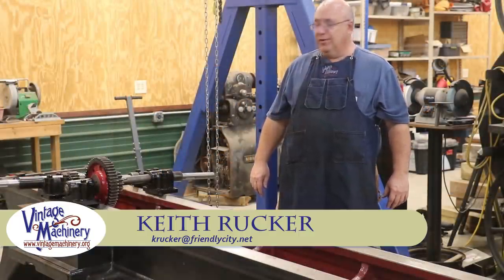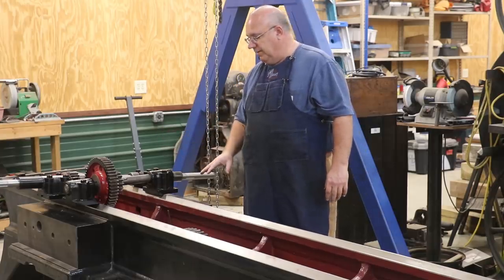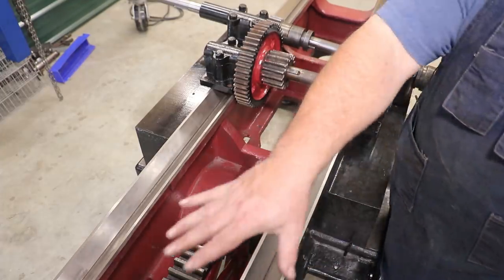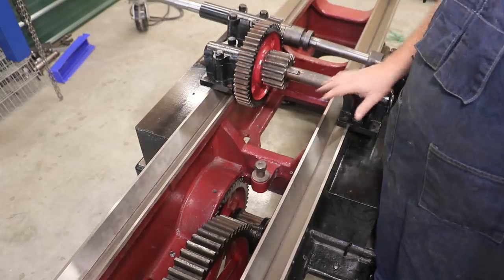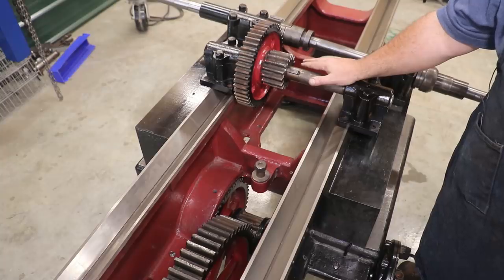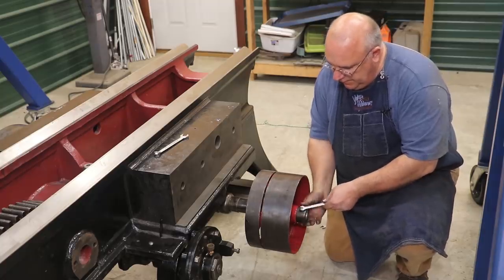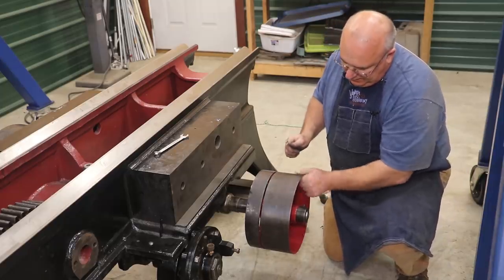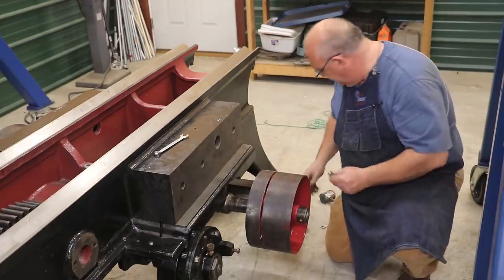New Haven Metal Planer Restoration - Part 19: Installing the Power Train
Continued work on the circa 1890's New Haven Metal Planer restoration with the installation of the last two power shafts and reducing gears in the power train.